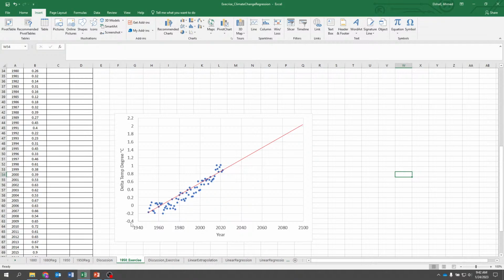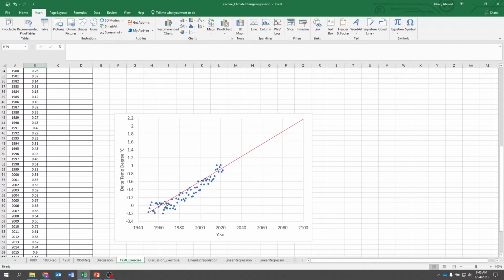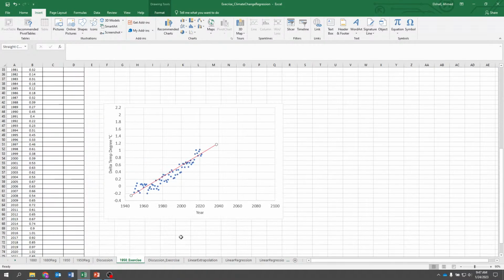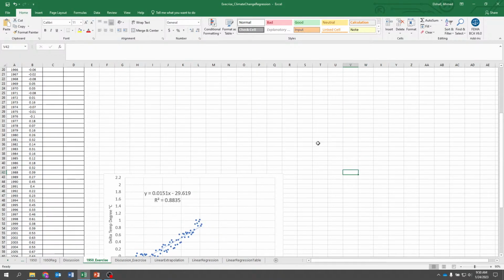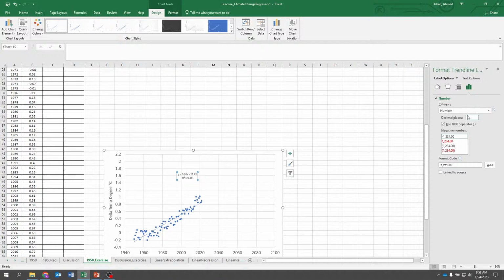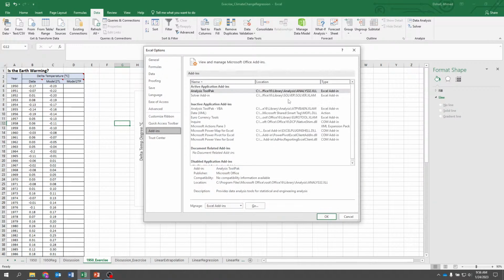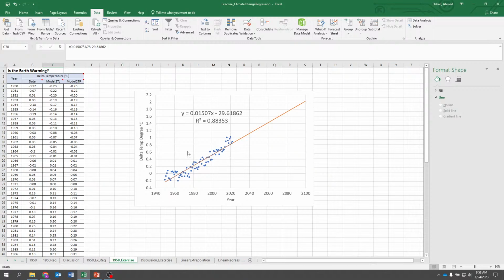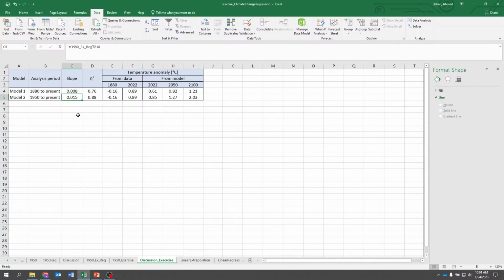Excel Regression and Trend Analysis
00:00 Overview
00:23 Climate change example
00:40 Linear extrapolation
04:25 Regression analysis
07:14 Excel Trendline
08:30 Adding more decimals to trendline equation
09:41 Adding more decmials to trendline equation not working
11:46 Entering regression equation from Excel Trendline to make projections
12:20 Add new line to chart
13:02 Changing dots to solid line on chart
13:22 Adding Excel Data Analysis ToolPak
14:07 Linear regression with Excel Analysis ToolPak
15:00 Entering regression equation from Excel Analysis ToolPak to make projections
16:44 Discussion